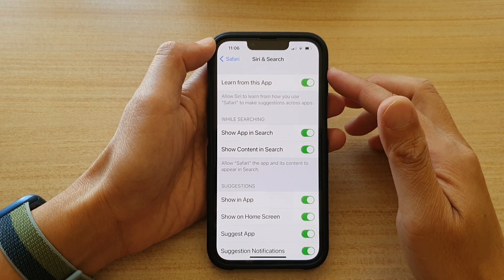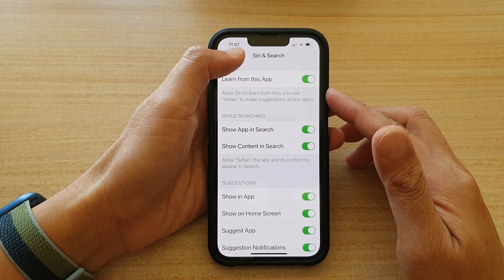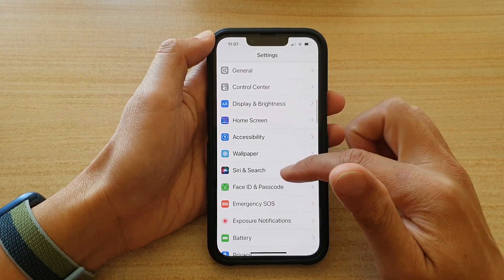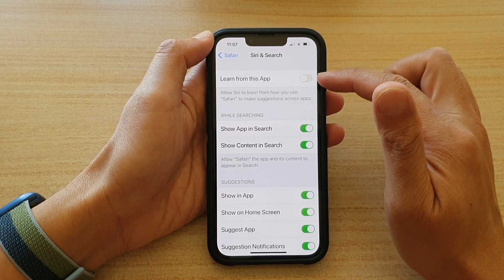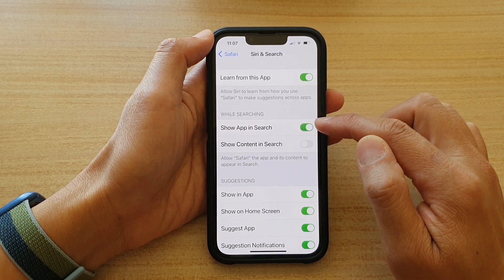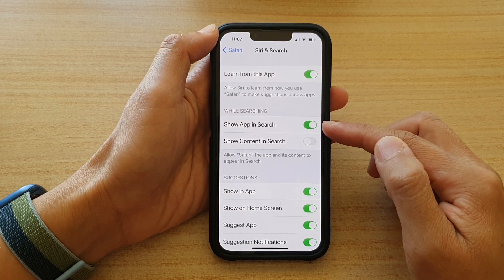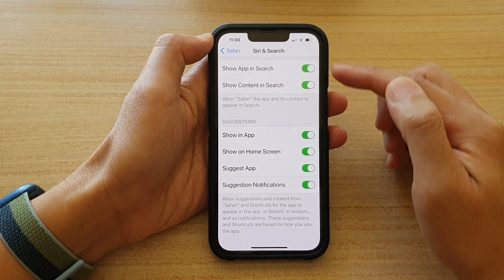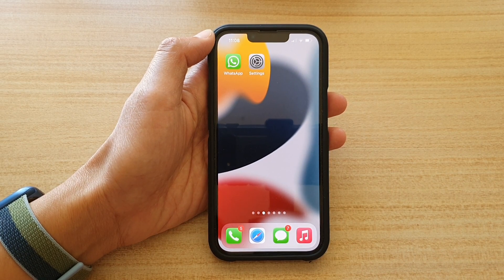iPhone 13/13 Pro: How to Show/Hide Safari & Content in Siri & Search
Learn how you can show or hide Safari & Content In Siri & Search on iPhone 13 / iPhone 13 Pro/Mini.